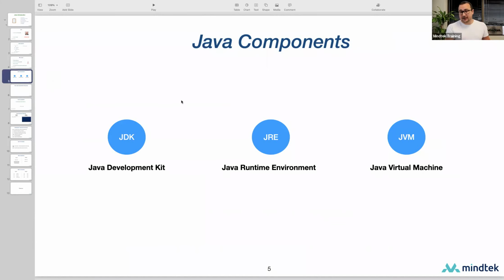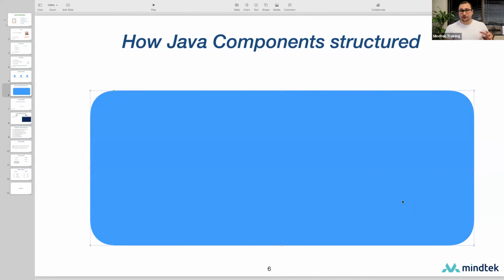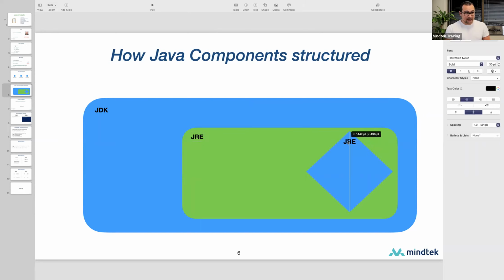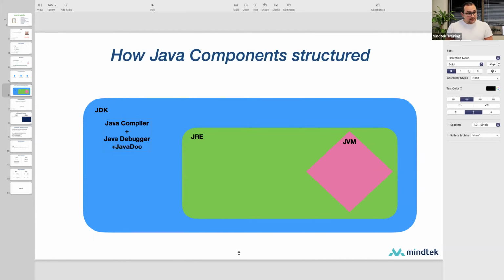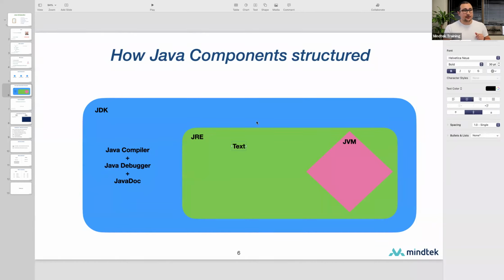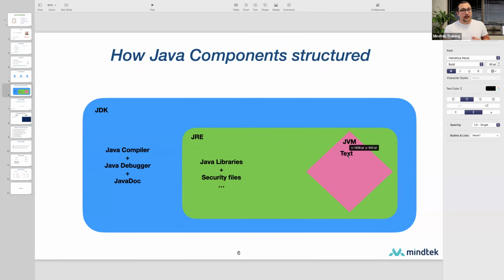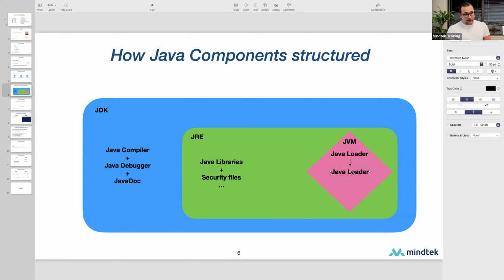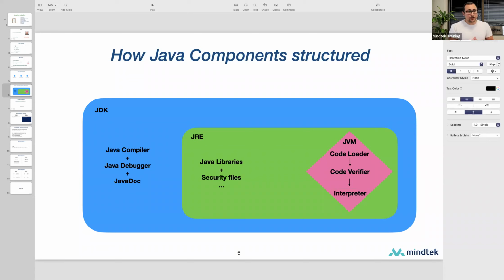1. What is Java JDK, JRE, and JVM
Mindtek Java training classes.